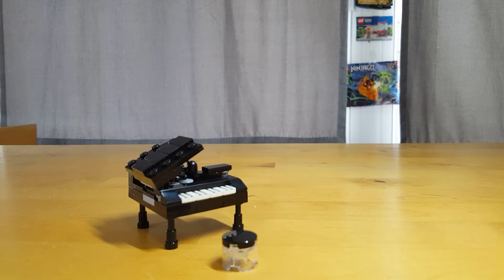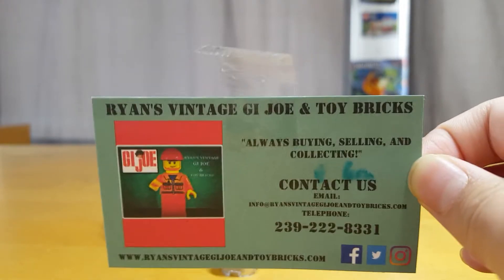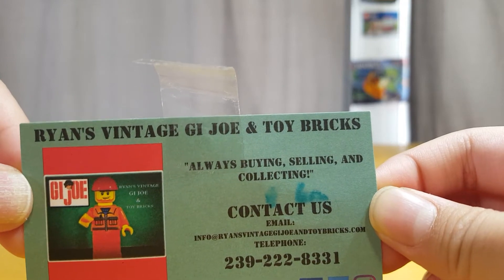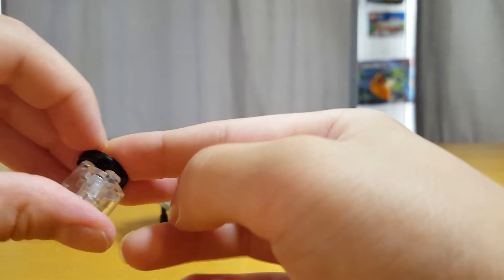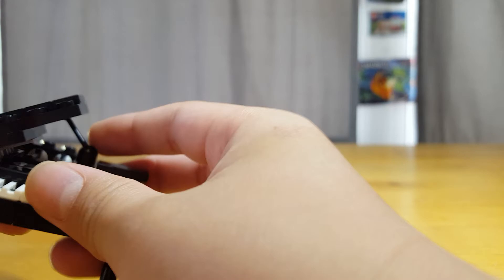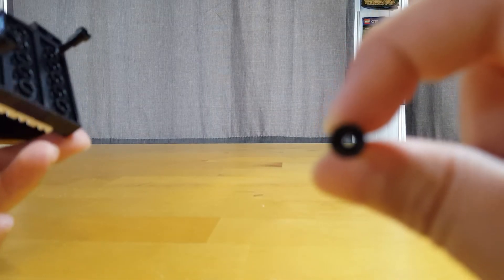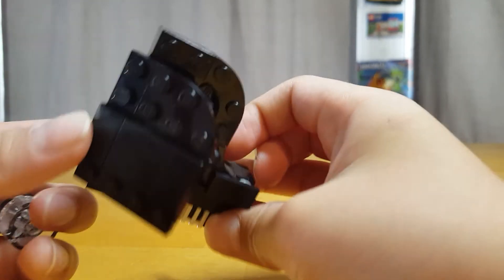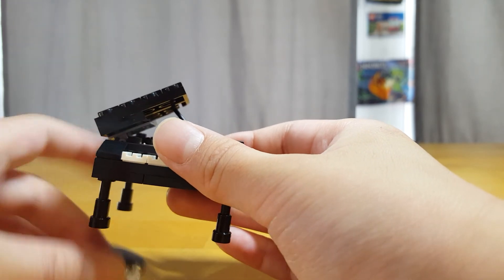LEGO Custom Grand Piano by Ryan's Vintage GI Joe and Toy Bricks